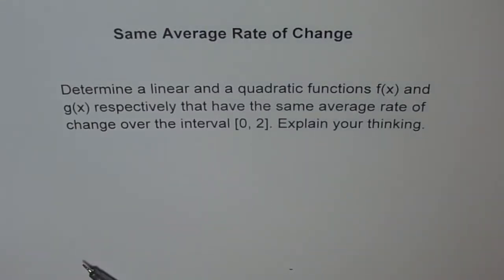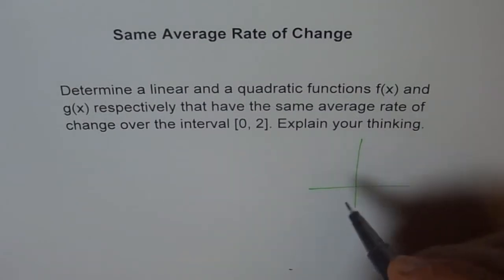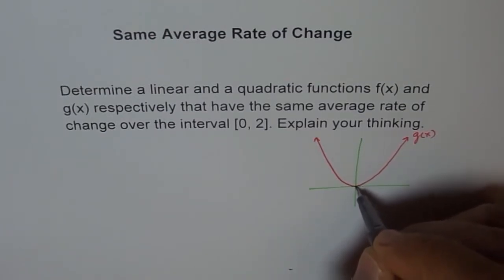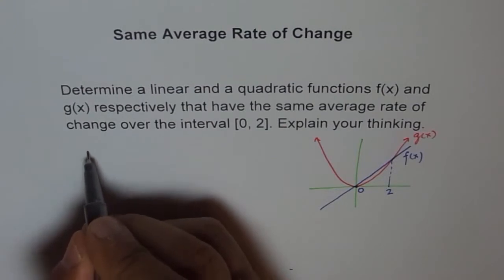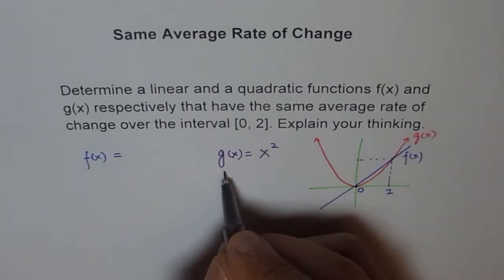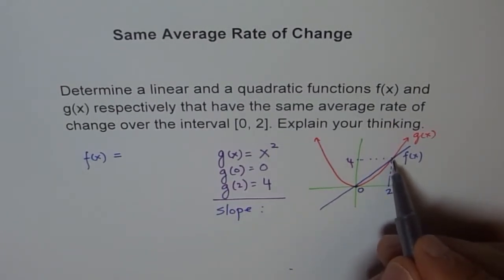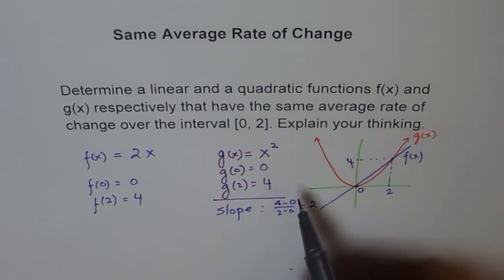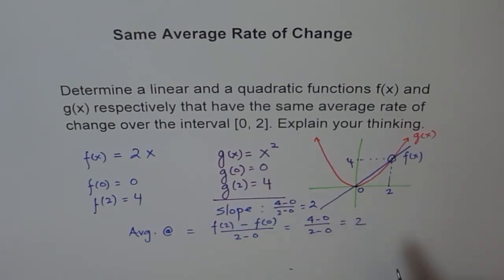Equal Average Rate of Change